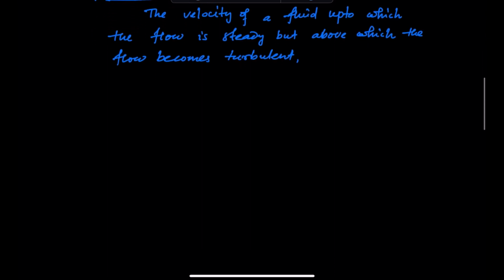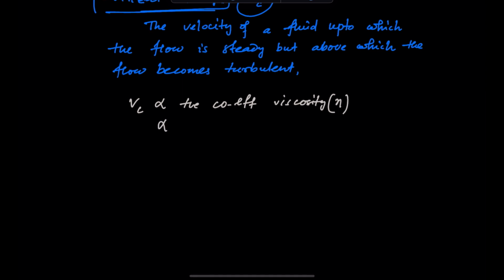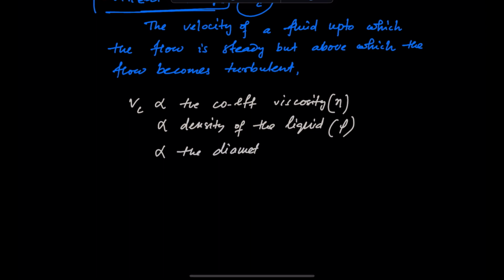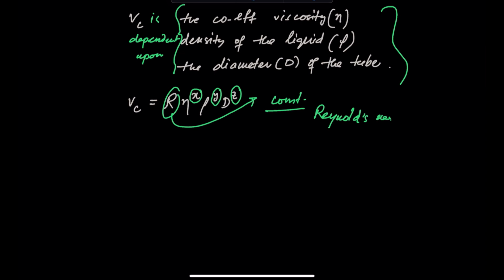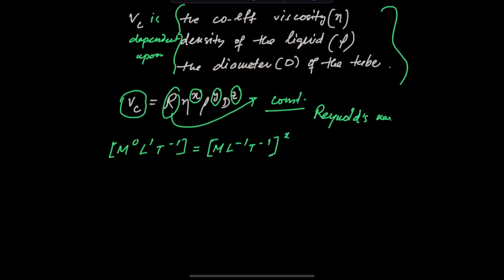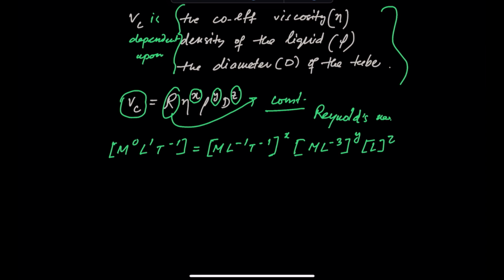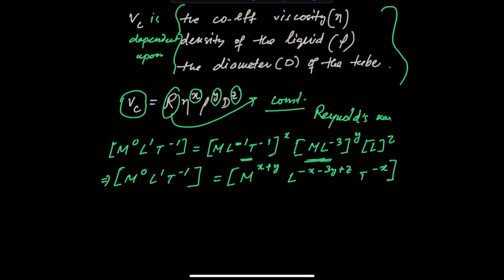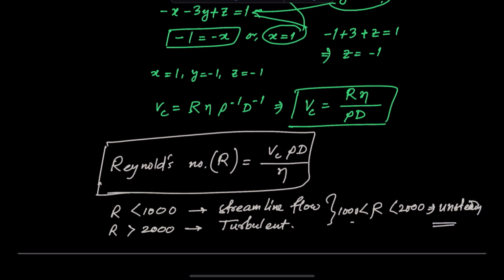Reynolds Number : part 3